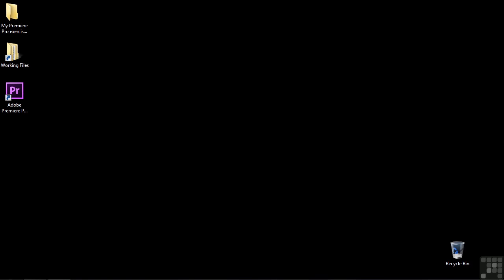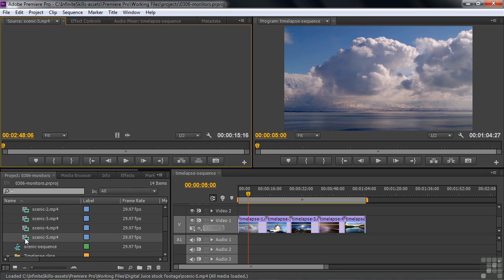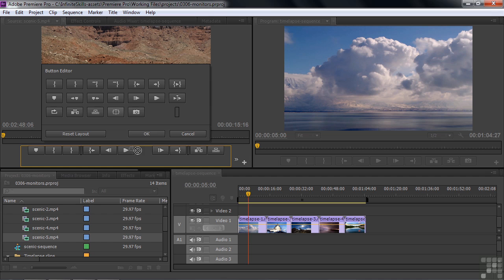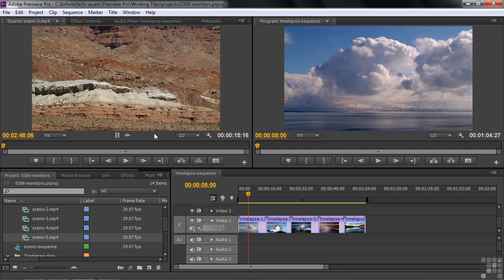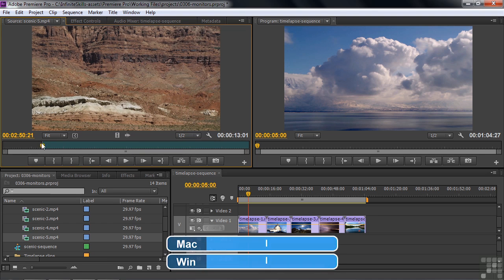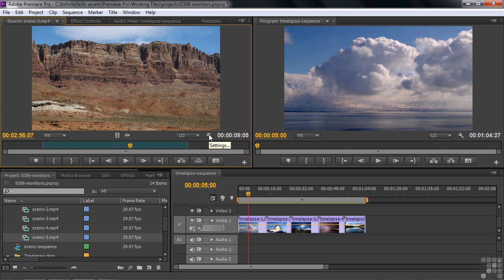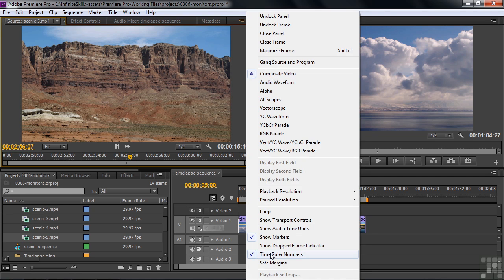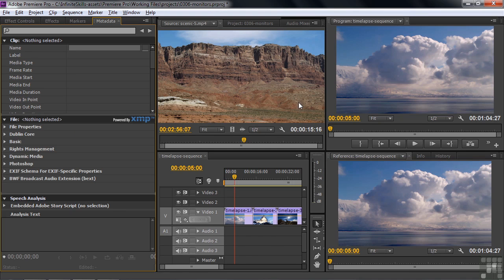Customizing The Monitors